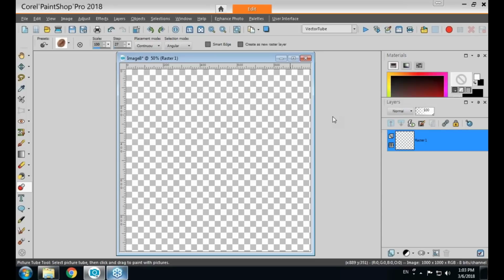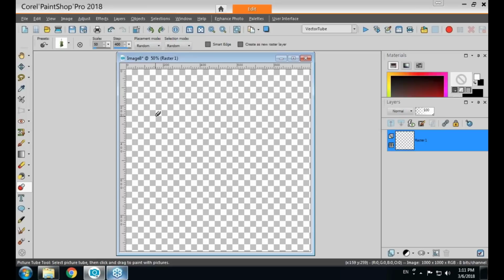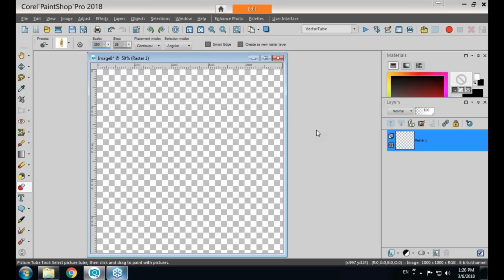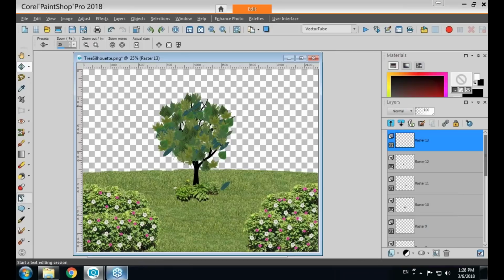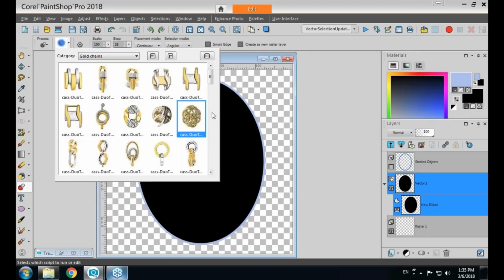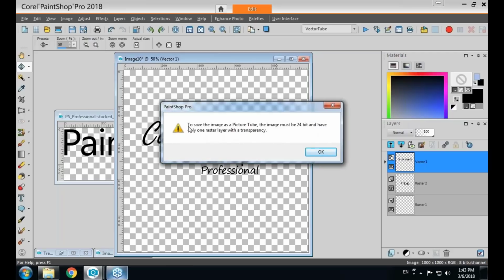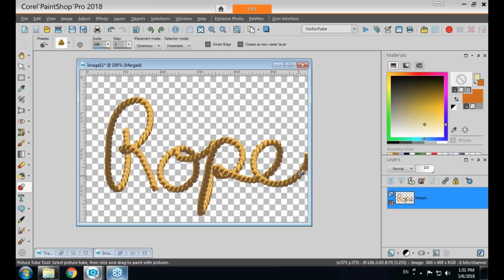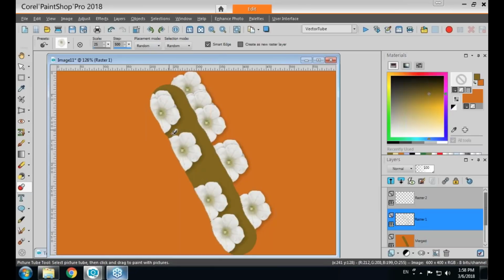Webinar: Working with Picture Tubes in PaintShop Pro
The Picture Tube tool is a feature unique to Paintshop Pro, enabling you to paint with a collection of objects. You can use one of the Picture Tubes included with Corel PaintShop Pro or create your own.

PaintShop Professional, Carole Asselin, has been creating unique picture tubes for many years, that help users to create a wide variety of projects.

In this webinar, Carole will demonstrate:
-The difference between Picture Tubes in PaintShop Pro and ‘Tubes’ (from Tubers)
-The various types of Picture Tubes available
-How to install Picture Tubes
-Different ways to use Picture Tubes, depending on the type of Tube
-How to create your own Picture Tubes